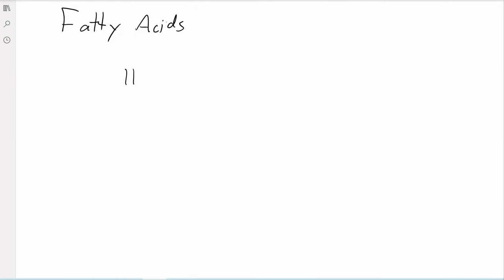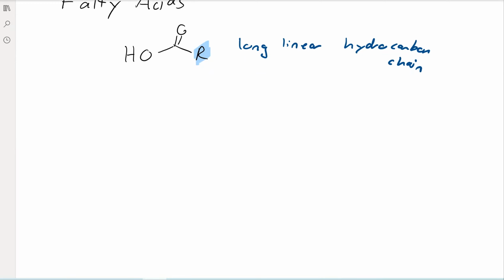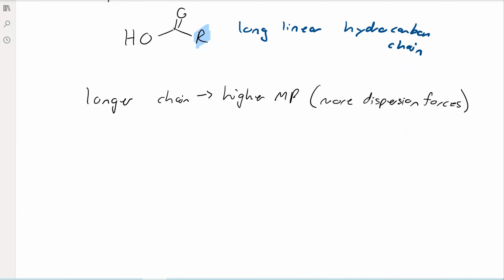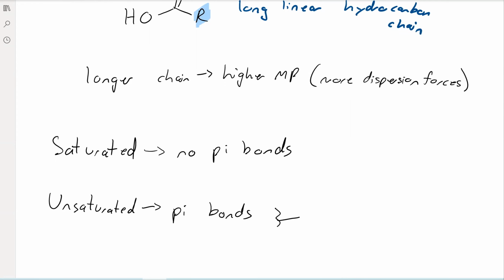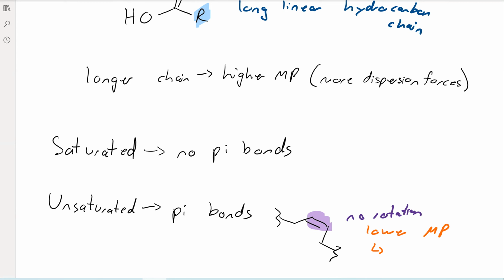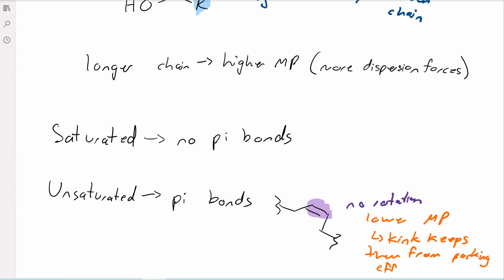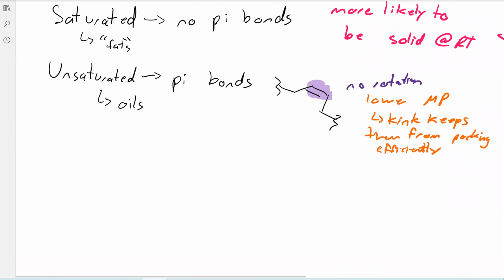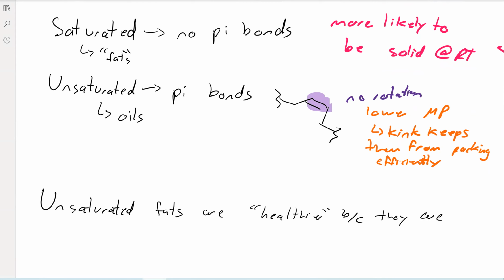CHEM113 23 3 Fatty Acids